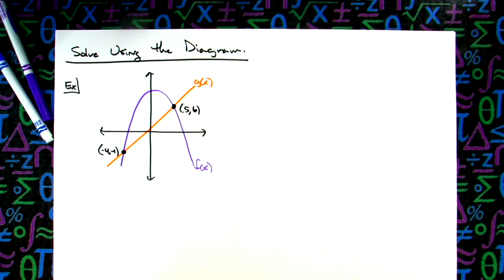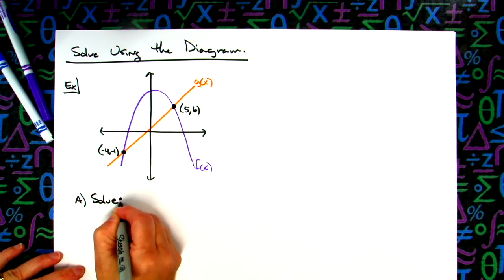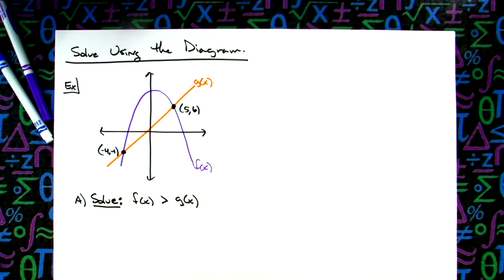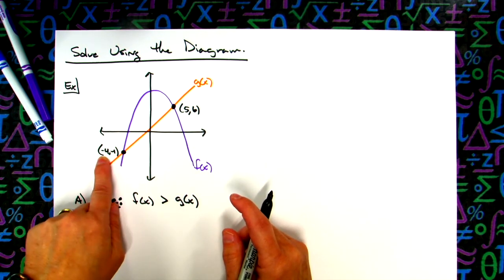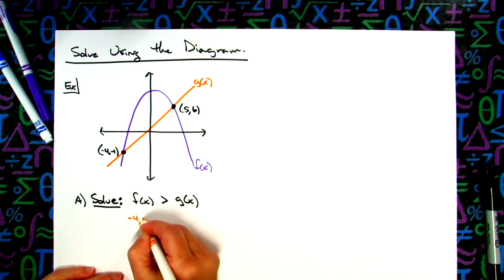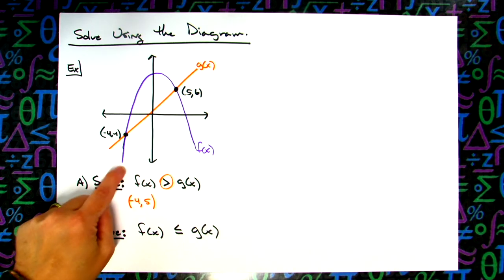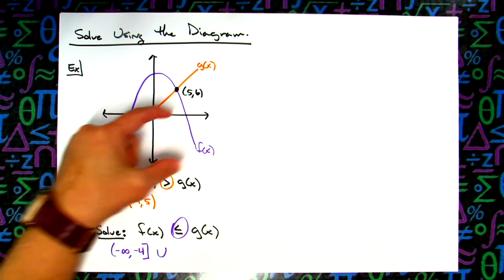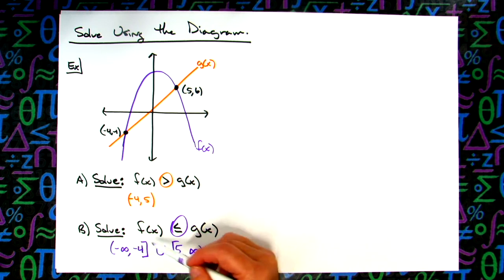Solving Inequalities from Graphs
This video goes through 1 example of how to solve inequalities from graphs.